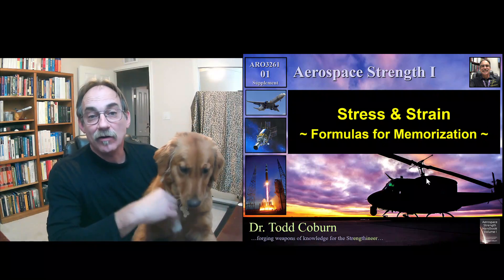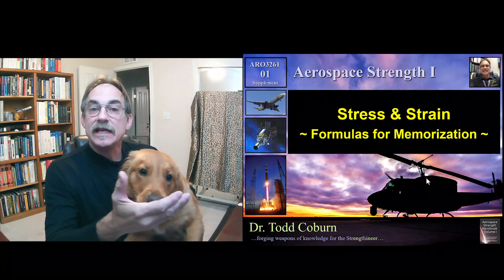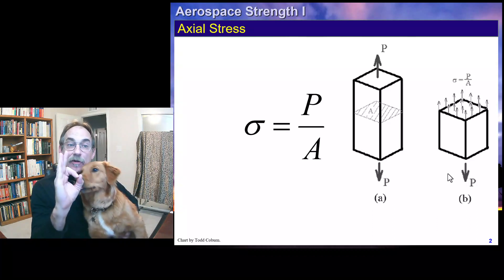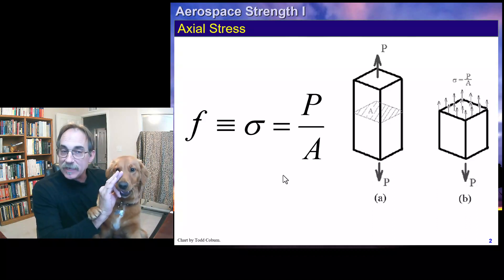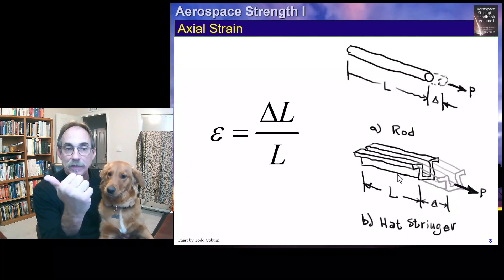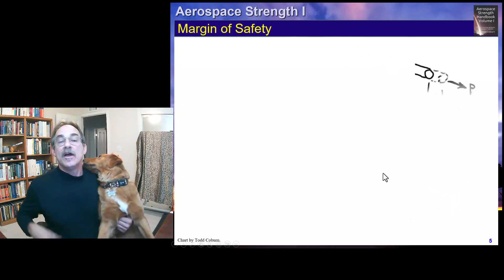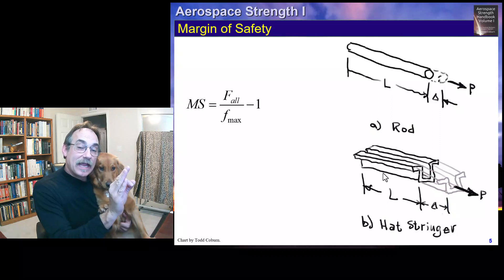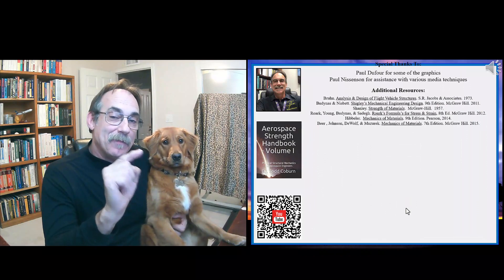Strength I: L-01 - Supplement - Formulas for Memorization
This video briefly covers the formulas from L-01 that students and industry professionals should commit to memory.

26 February 2023